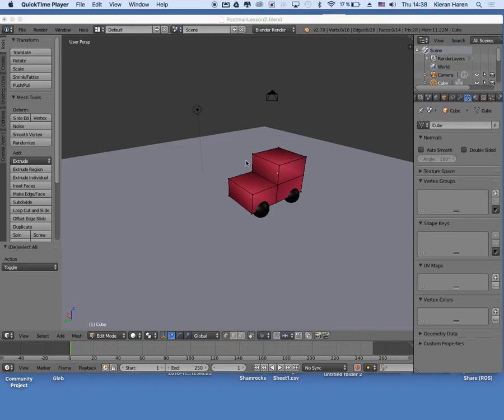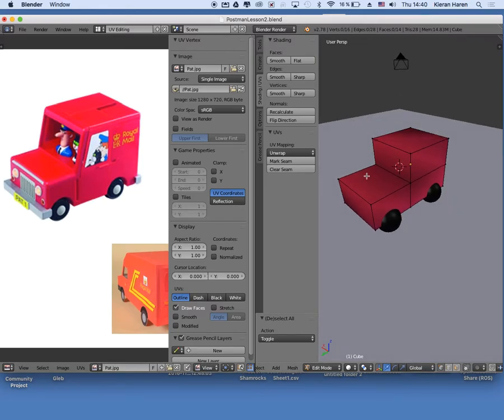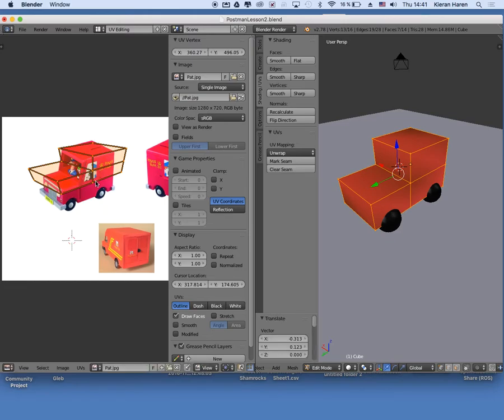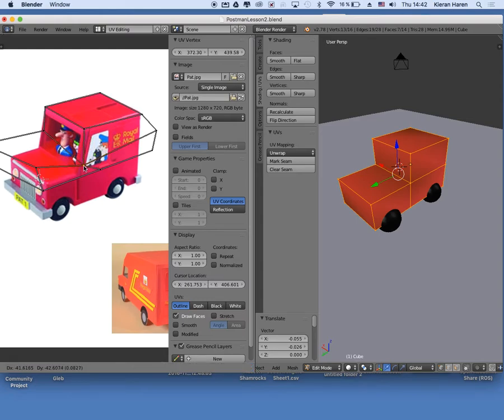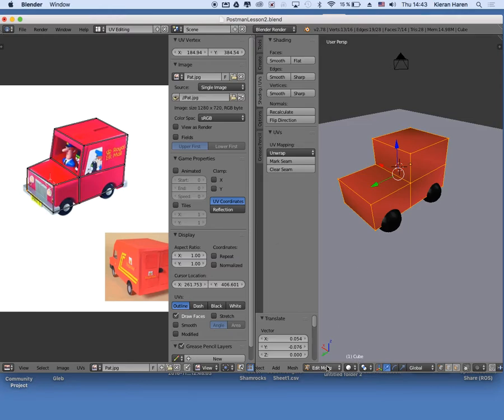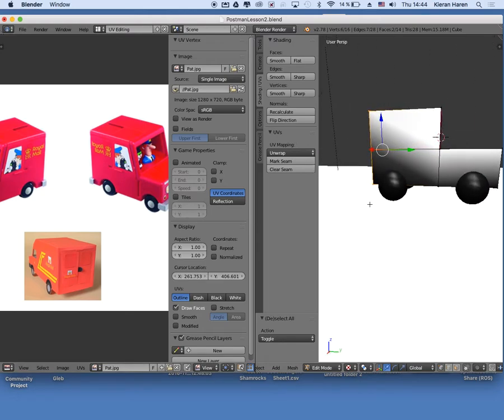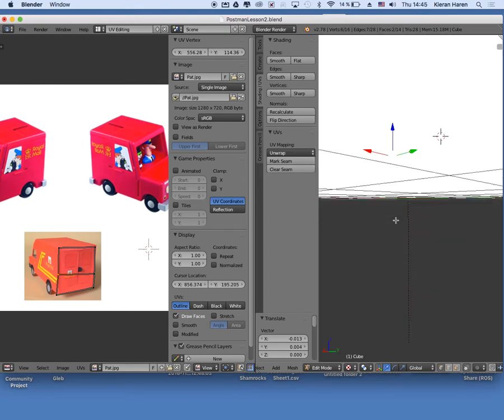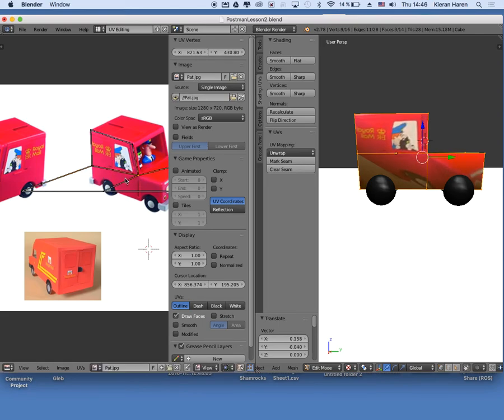5 UV Mapping